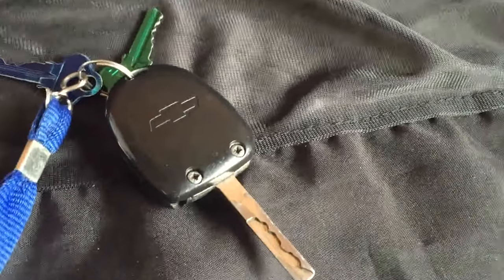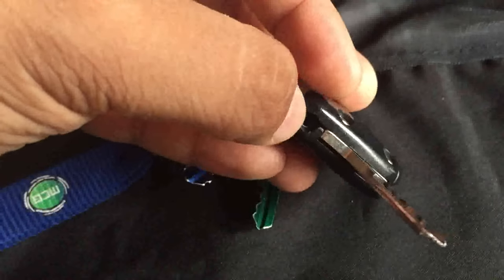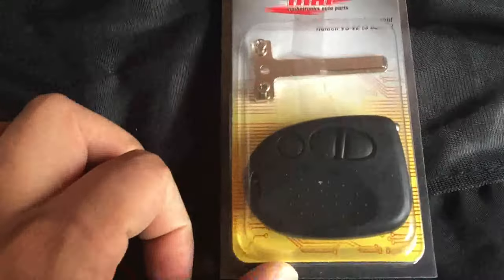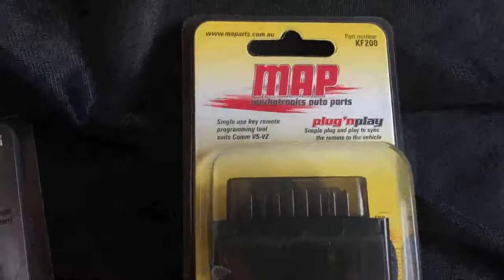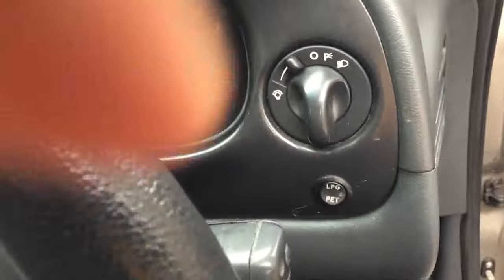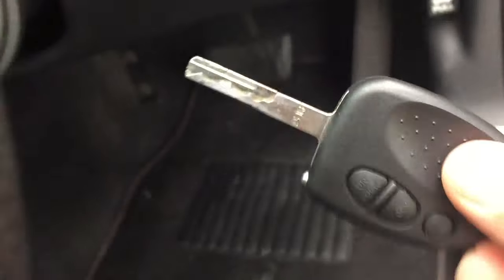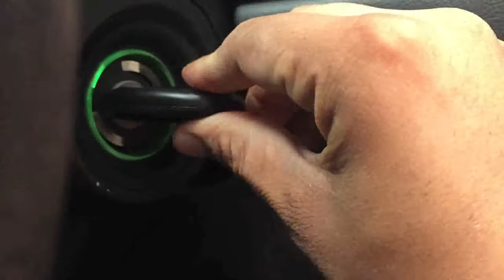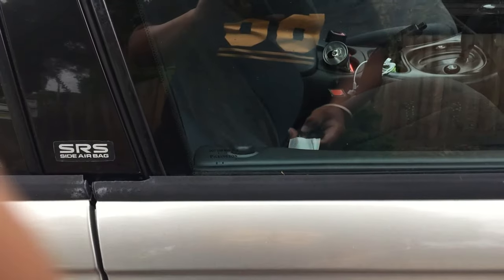HOW TO PROGRAM HOLDEN COMMODORE NEW IGNITION KEY VT VX VZ VE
Parts needed:-
KF200 (plug n play programmer)
KF204 (holden commodore key remote along with module)

This is how I programmed new set of keys for my Holden commodore 2000 VT. Had to get a new key with chip and blade in it. I used existing blade from my other key as it was working fine.